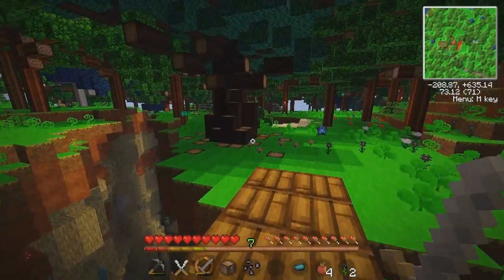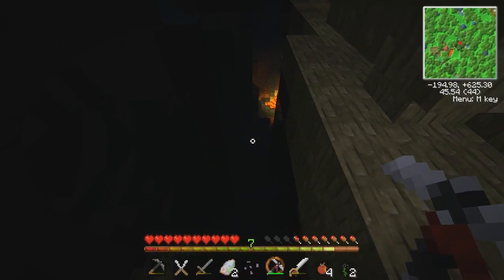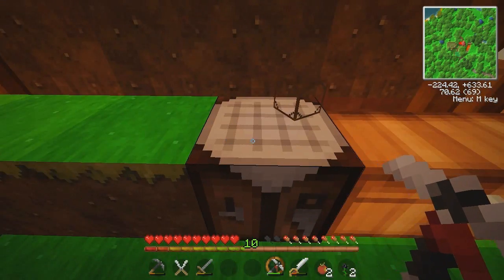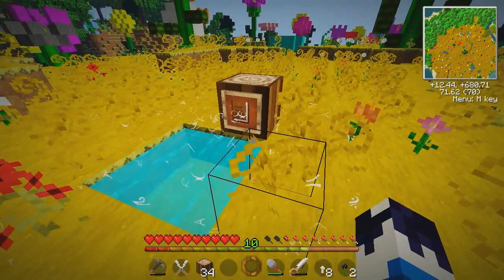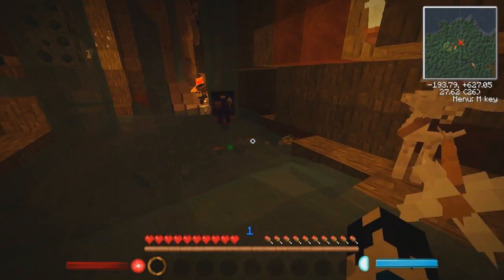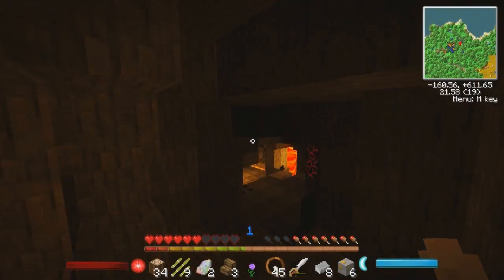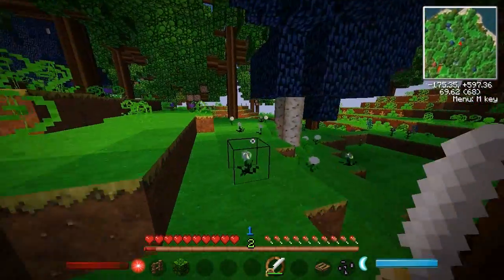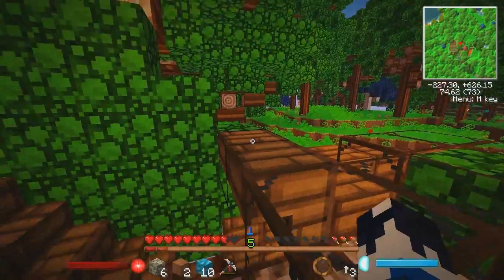Minecraft {Breezy Forest} - "DEATH, THAUM, MAGIC." - Episode 2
★Whatsup you awsome individual! its Pokemonpride!! |̲̅̅●̲̅̅|

Got questions? Ask.fm me ! @pokemonpride
I mainly play minecraft and plan to do adventure maps,
I Plan on playing some Horror games as well,
id love to see you guys in the future as well! ^-^
★☆Social Mediaヽ(｡ゝω・｡)ﾉ |̲̅̅●̲̅̅|
Mods: Ars Magica, Thaumcraft, Witchery, Timber Mod, Grimoure of Gaia, Shaders Mod+Optifine, BiblioCraft, Colorful Portals Mod, Survival Wings (All on 1.6.4)

Texture pack: GoodmorningCraft + Summerfeilds

マインクラフト ~ |̲̅̅●̲̅̅|
地雷それ ● それを作る ● それを愛する